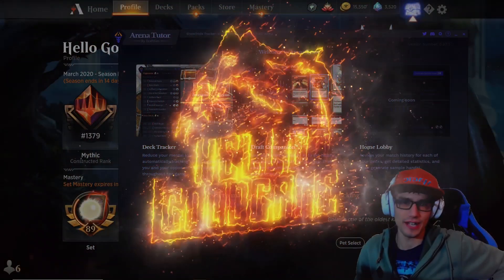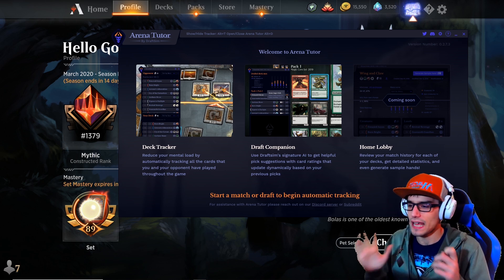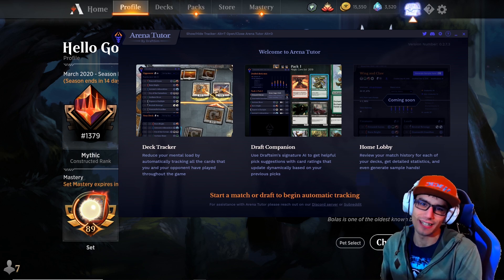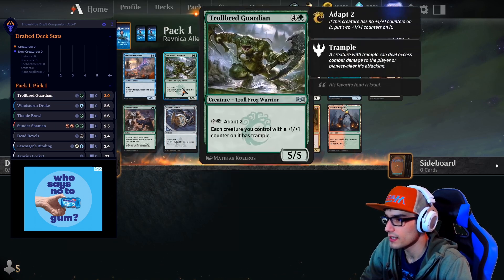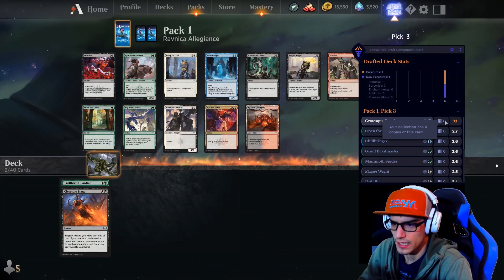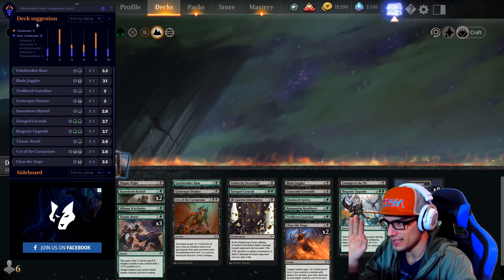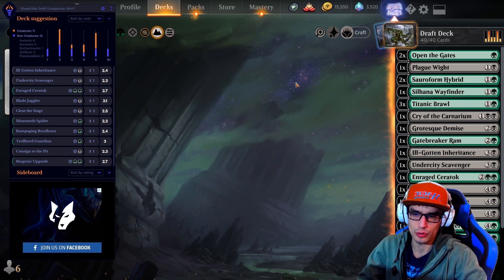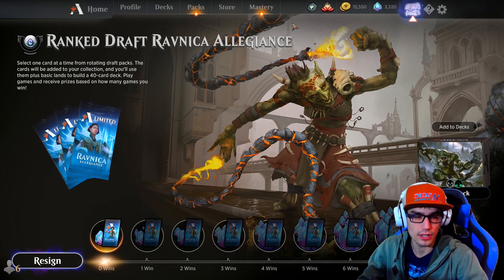🤖AI BUILT DRAFT DECKS!?🤖 Beginner Draft Guide MTG Arena Tutor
Beginner Draft Guide MTG Arena

Improve your MTG Arena Draft win rate with Arena Tutor!, use Machine Learning to help with your picks and even better, form you a coherent deck to use! This the PERFECT tool for beginners who are looking to grow their collection through drafting! (Please see my F@P Farming Guide for beginners) MTG Arena Tutor is beginner-friendly, easy to use and install, looks great and is quickly becoming one of my new favourite tools alongside MTG Arena Daily Deck Advisor (A MUST WATCH VIDEO)

Unfortunately, this MTG Arena tracker is still in development and some of its functions are not yet available, for this reason, we will need to use it in conjunction with our other favourite tracker, again NO OTHER TRACKER has Draft Sim AI, it is truly amazing! Let Arena Tutor guide you to victory!

Arena Tutor supercharges your decisions by putting all the critical information you need right at your fingertips. Harness our proprietary machine learning algorithms to gain an edge on the competition. Automatically track the cards your opponent has played and see example decklists and sideboards if a metagame deck is found.

Find out how well you're doing, details on your deck performance, and which format is your best.

Revolutionary AI from Draftsim dynamically recommends the best card for your deck based on your previous picks.

Arena Tutor analyzes your drafted cards and recommends the best build for your limited deck to make sure you use your most powerful cards.

* Metagame Analysis coming soon
*Personal Stats galore coming soon

Thank you for your support, if you want to help me along this journey watch my F2P playlist while out with the wife, at work, playing with the kids, sleeping... you get the idea! (this will increase my average watch duration and boost my algorithm)